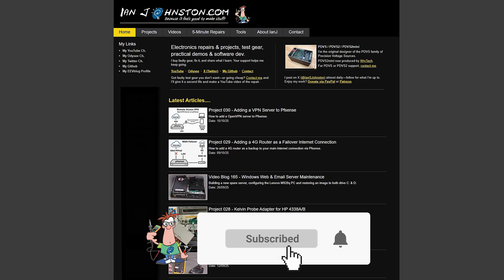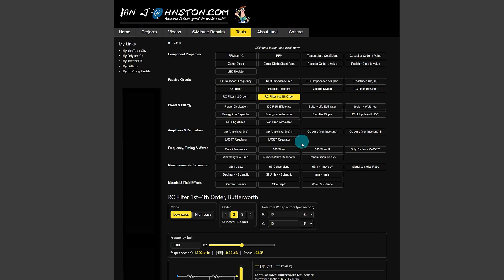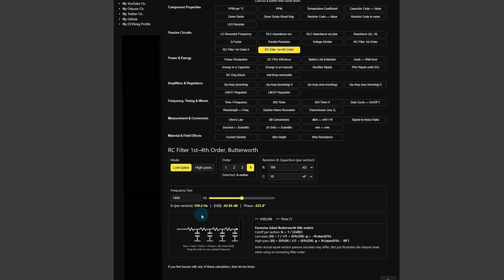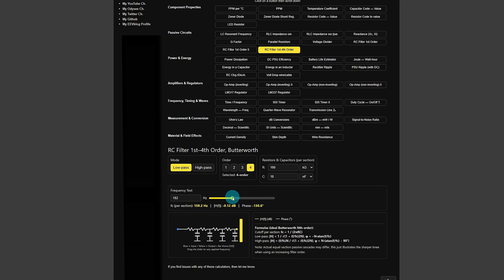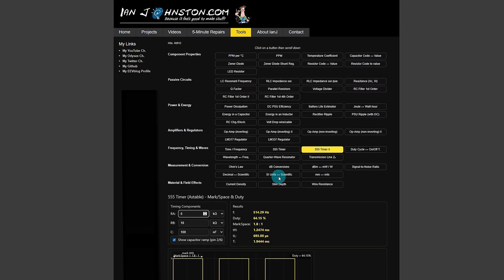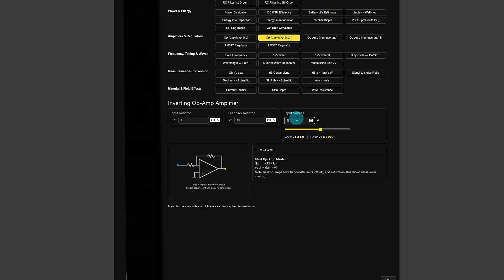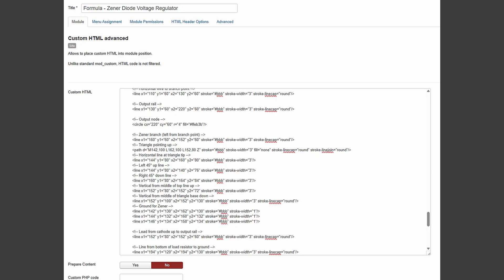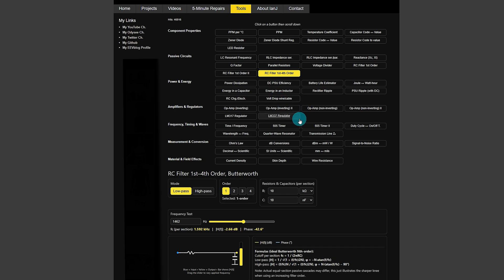No.166 - Electronics Related Calculators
Lots of work to my website lately, including updating a lot of the electronics related calculators on my website.

My video gear = Panasonic HC-X1500 4k/60 with VW-HU1 handle, BOYA BY-MM1+ Supercardioid Shotgun microphone.